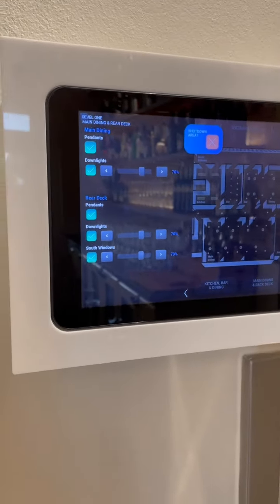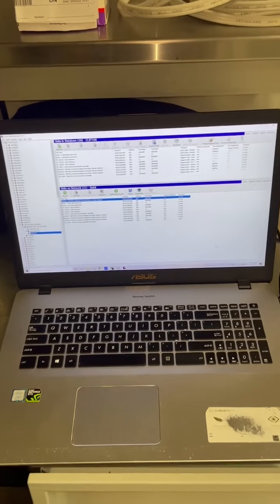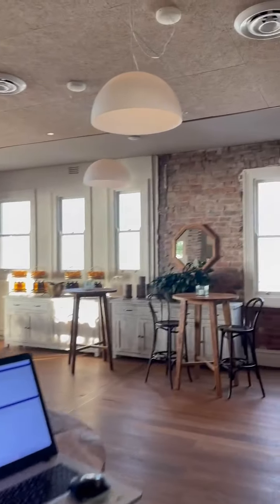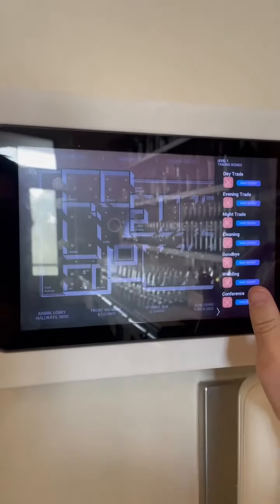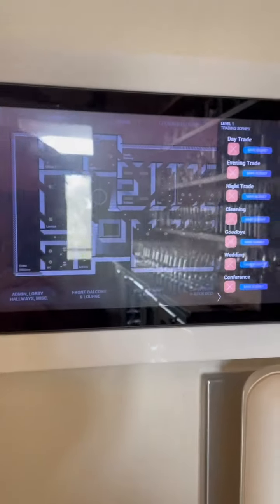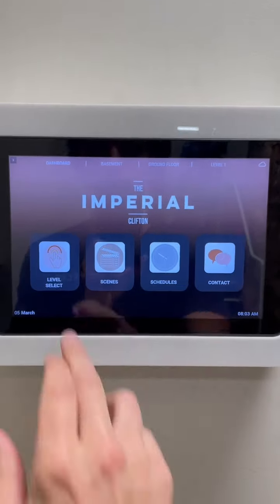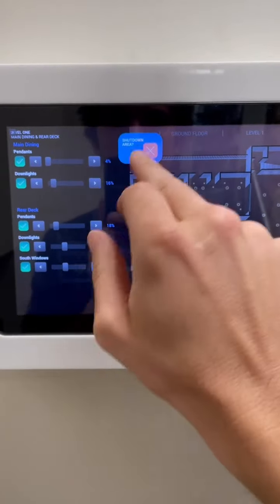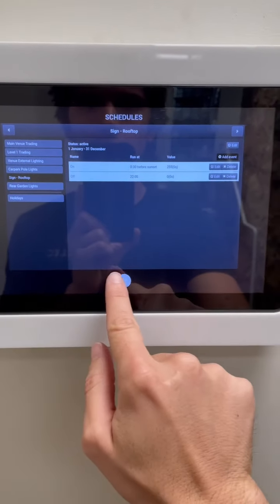Automated Oceanfront Pub! AMAZING Custom C-Bus Venue Control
The Imperial at Clifton is an iconic old pub that reopened in 2021 better than ever, with nods to the memory of the original venue blended with beautiful modern design. As well as modern technology.
This oceanfront pub is controlled using Clipsal C-Bus Technology with a 5500SHAC. The SHAC allows us to integrate all of the internal and external lighting into one system that runs on time-based schedules and trading scenes, with a completely custom app interface design with floor plans and lighting indicators.

Commercial Automation can transform a venue, with incredible convenience, increased guest comfort and simplified business practices.

Watch this video to see a run through of this commercial automation project,  and the process of adding further dimmers into the system.